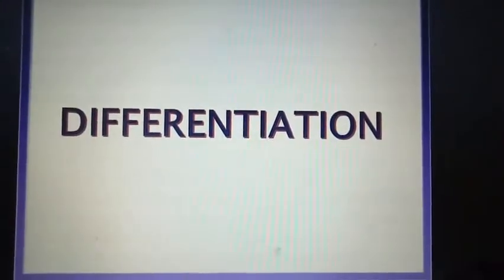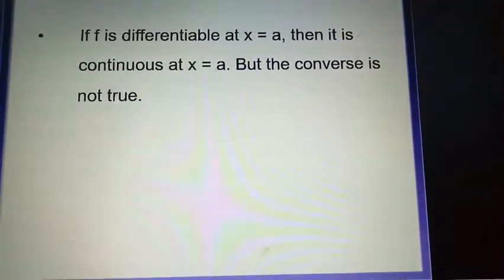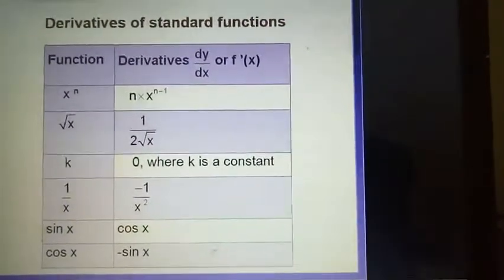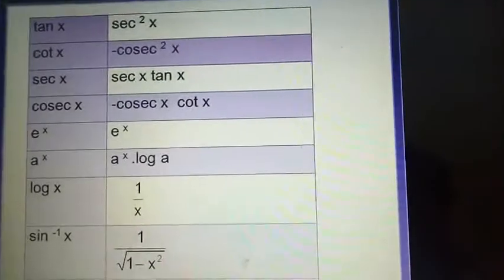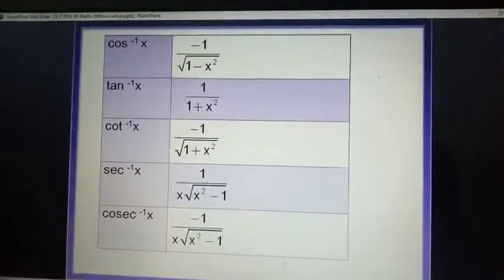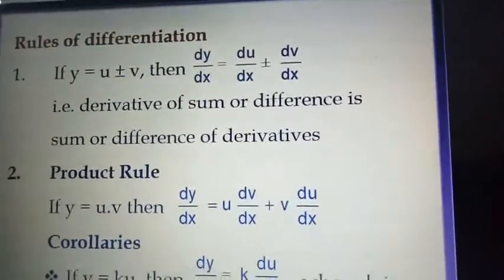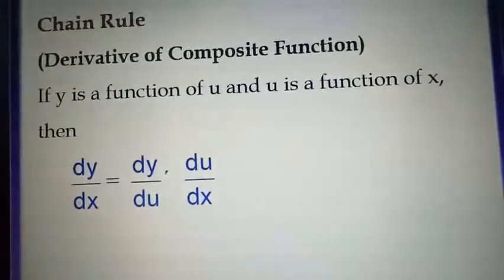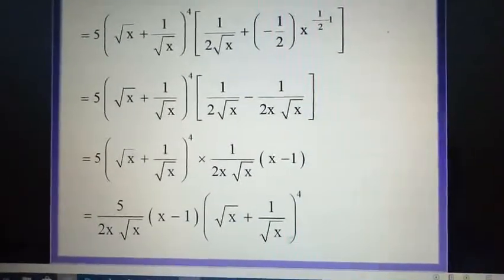DIFFERENTIATION 1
This is a series of lectures on Differentiation ( Calculus ).
At  11:56 it should be dv/dw  and not dv/dx.